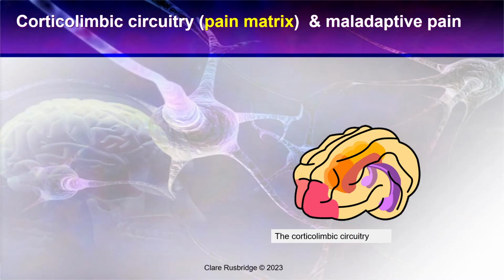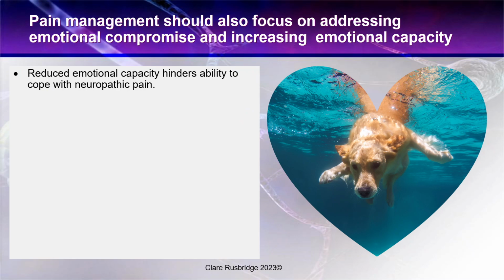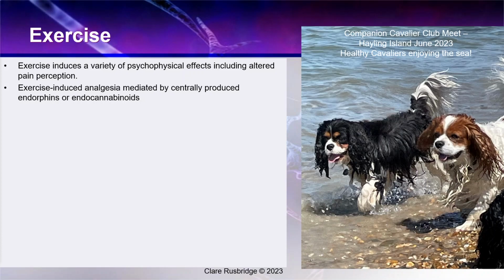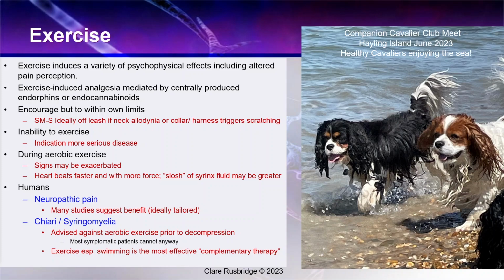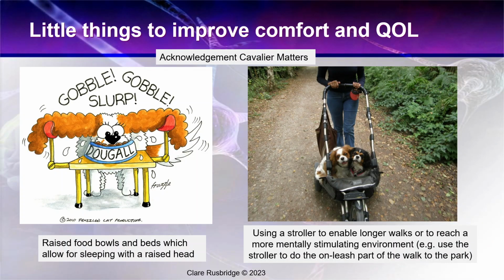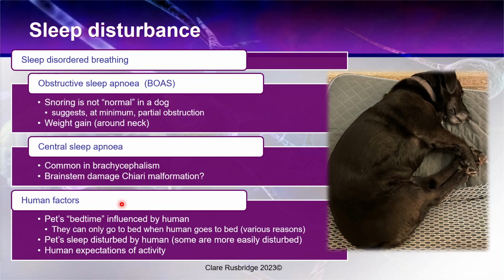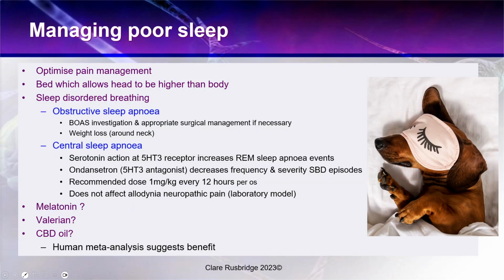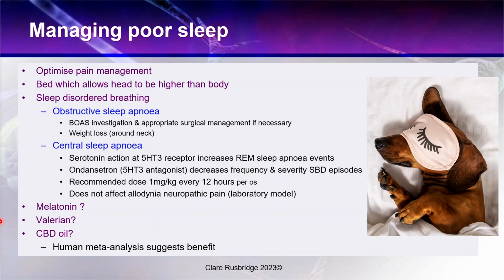Emotional health, exercise, physiotherapy, acupuncture and sleep for painful dogs and cats.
0:00 Introduction
0:25 Corticolimbic circuitry (pain matrix) and maladaptive pain
3:33 Addressing emotional compromise
5:58 Exercise
9:50 Treatment Algorithm Syringomyelia Weakness 2023
10:21 Acupuncture and other complementary therapy
12:06 Improving comfort
13:20 Sleep disturbance and sleep disordered breathing
18:29 Managing poor sleep

Managing Neuropathic Pain in Dogs and Cats: Emotional Health, Exercise, Physiotherapy, Acupuncture, and Sleep (with particular focus on Canine Chiari and Syringomyelia
🐾  Ideal management of neuropathic pain takes a holistic approach to improving well-being.  In this this informative video, we delve into emotional health, exercise, complementary therapy and sleep with a particular focus on Chiari malformation and syringomyelia.
🐾 the treatment algorithm for weakness related to syringomyelia is launched for the first time.
🧠 Understanding the emotional health of your pets is crucial when dealing with neuropathic pain conditions. We'll discuss the complex interplay between pain, learning, emotional health and behavioural problems.
🏋️‍♂️ Discover the importance of exercise and physiotherapy in alleviating neuropathic pain. It is important to tailor this to the individual.
🌀 Acupuncture has shown promising results in managing chronic pain in both humans and animals particularly when used in combination with more usual pharmacotherapy perhaps allowing a reduction in dose.
😴 Quality sleep is essential for brain function and poor sleep negatively impacts pain and vice versa. We'll discuss sleep hygiene for pets dealing with neuropathic pain, recognising sleep disordered breathing and managing sleep apnoea.
🌿 Natural remedies that may complement traditional treatments (such as PEA and CBD oil) are discussed in accompanying videos.